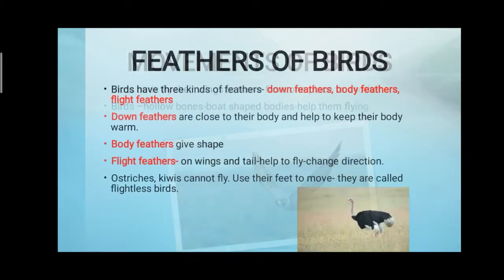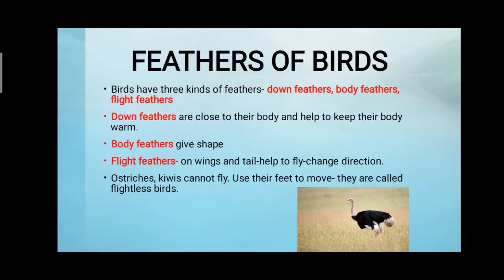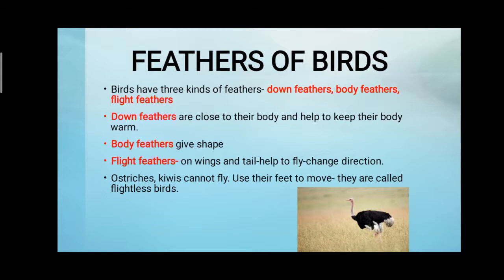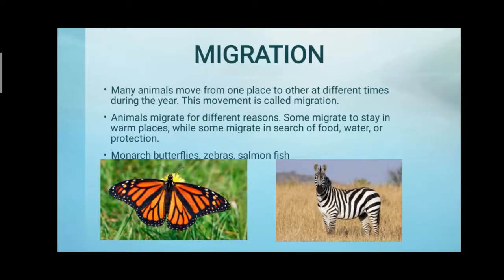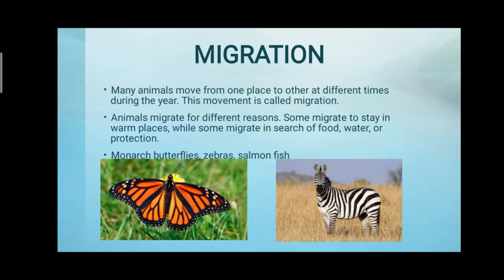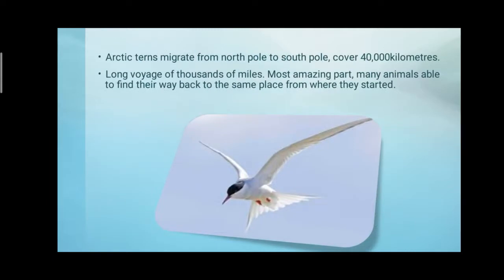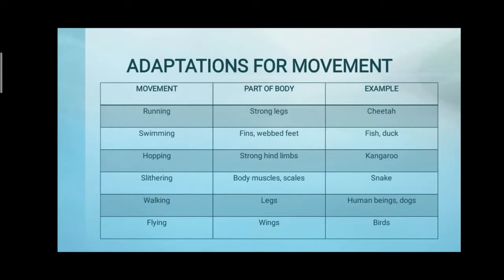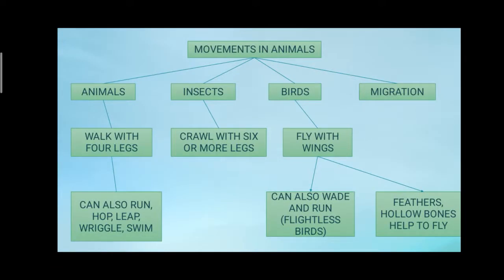Grade-3 # Science # Chapter-6 (Movements in Animals)# 24/11/2020#11:00AM